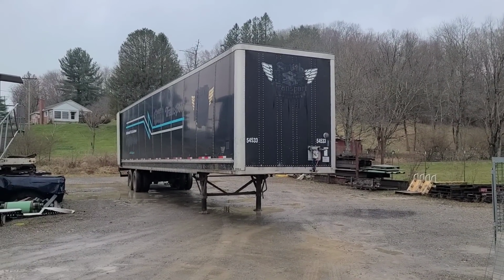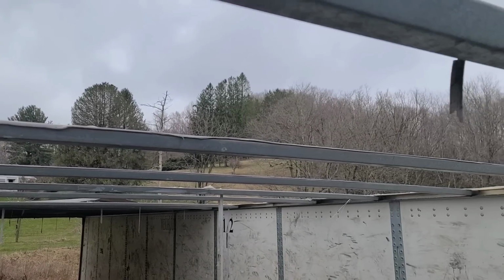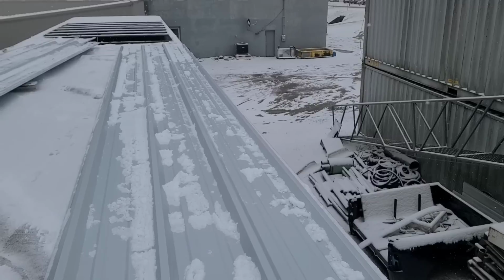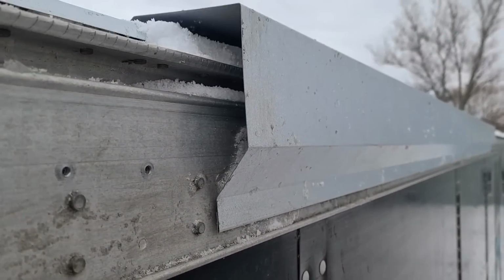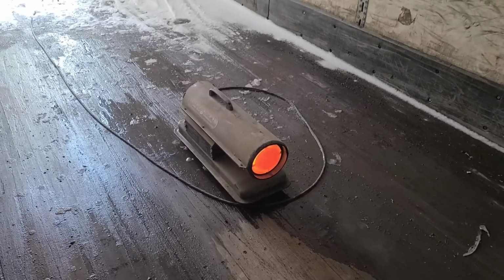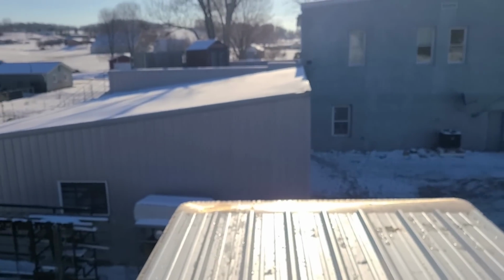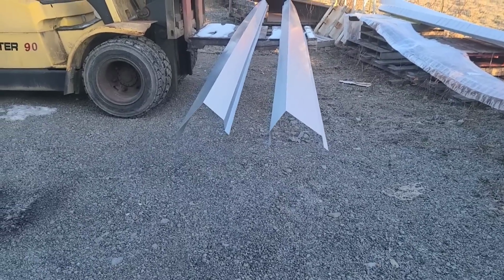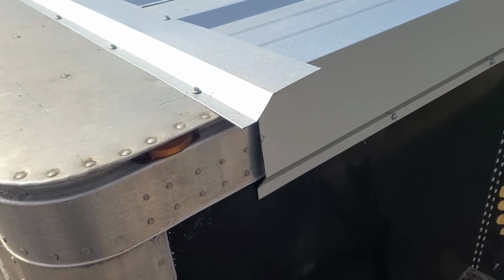Fabrication of steel semi-trailer roof to replace failing fiberglass roof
Replacing a failing fiberglass semi-trailer roof with a roof fabricated from galvalume steel.